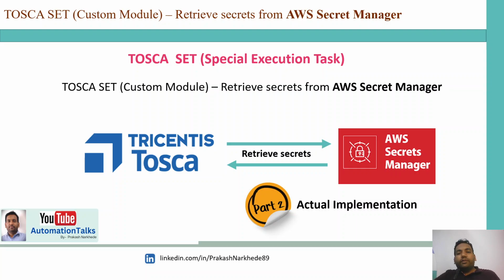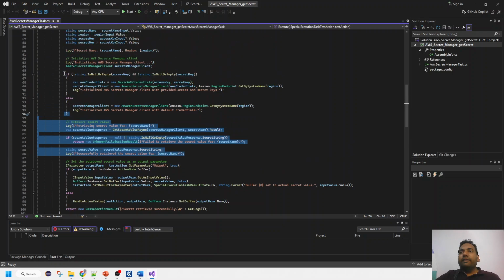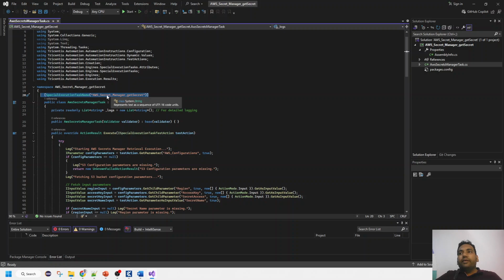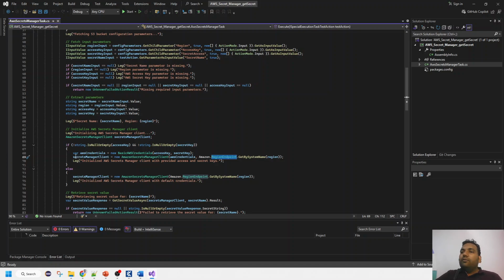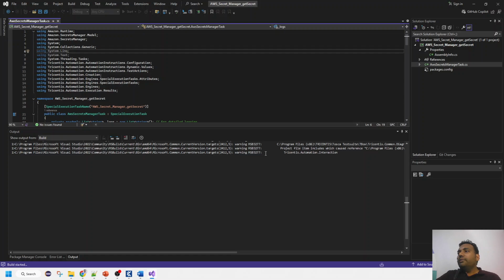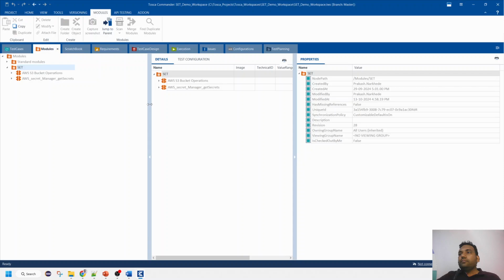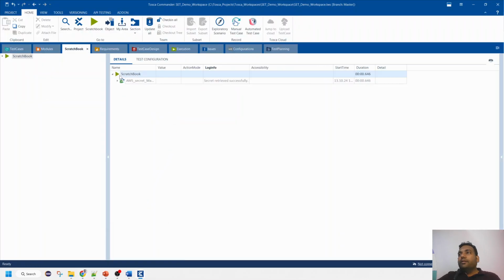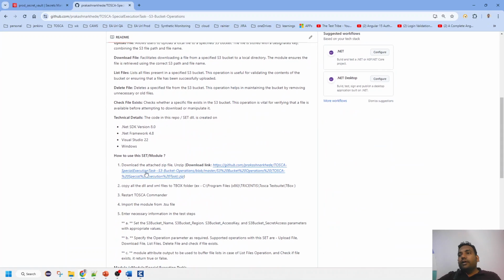TOSCA Custom Module (SET)- Retrieve Secrets From AWS Secret Manager – Implementation (Video#2)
Welcome to Part 2 of the TOSCA SET series! In this video, we will dive into the detailed implementation of retrieving secrets from AWS Secrets Manager through TOSCA's Special Execution Task (SET).

What you’ll learn in this video:

Writing the Code: A step-by-step guide on implementing the custom module using C# to interact with AWS Secrets Manager, including setting up the AWS SDK, handling input parameters, logging, and error handling.
Execution Logic: Explanation of how to execute the SET within TOSCA, pass parameters like region, access keys, and secret names, and retrieve secret values dynamically.
Error Handling & Logging: Best practices to ensure smooth execution and detailed logging of errors or missing parameters.
Testing & Validation: Running the TOSCA module, showing how secrets are retrieved and passed back to your test case using buffers.
By the end of this video, you will have the complete implementation and execution guide for retrieving secrets from AWS Secrets Manager using TOSCA's SET. This will empower your test automation to handle sensitive information securely and dynamically.